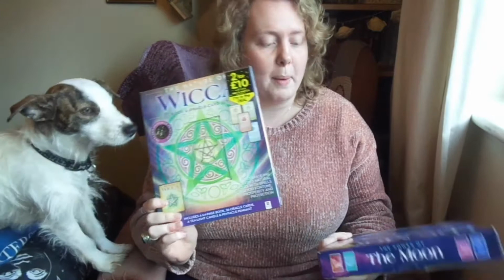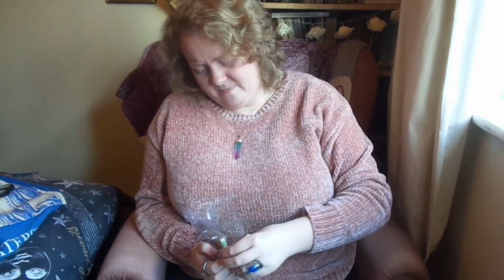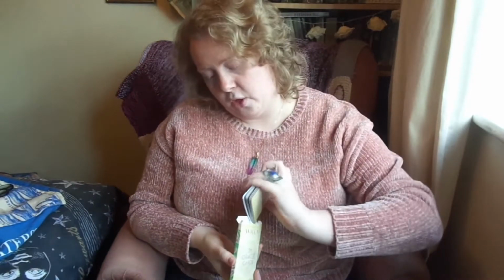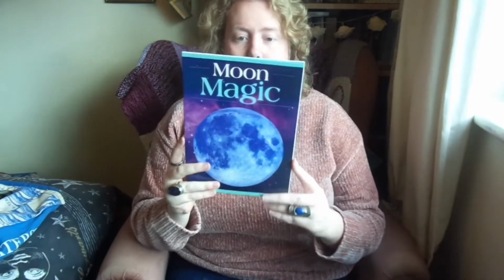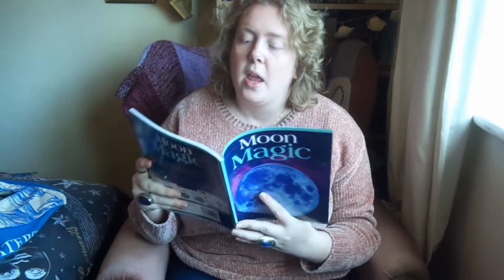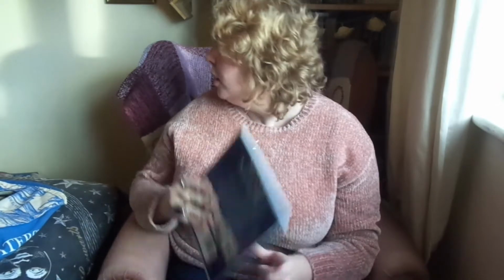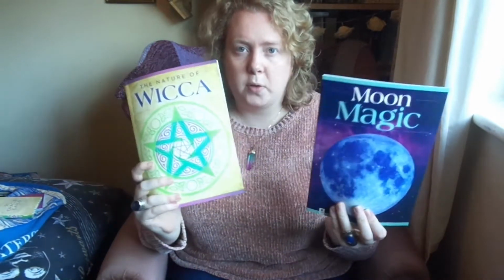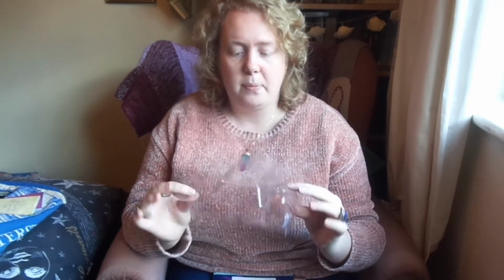Unboxing Wicca & Moon Magic Kits From 'The Works'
In the aftermath and the sales, I take a look at two witch themed kits available from my favourite occult supplies shoppe - 'The Works'!

Photograph by Michael Penny.

Listen on the Castbox app or here on youtube.